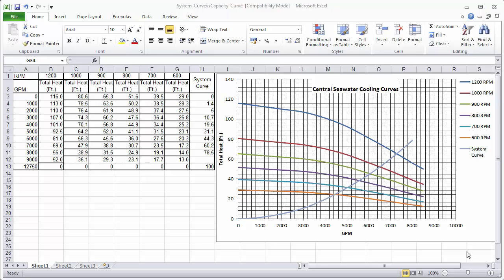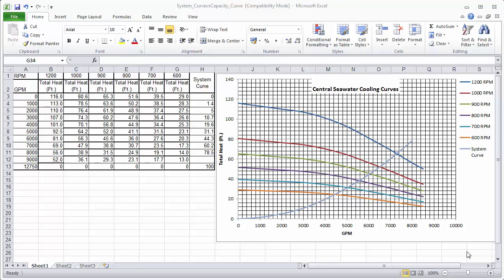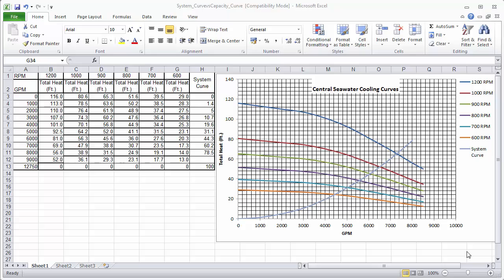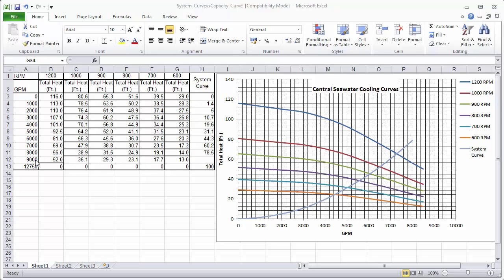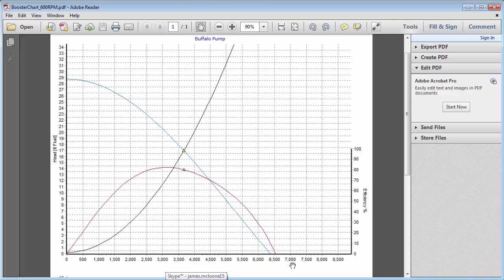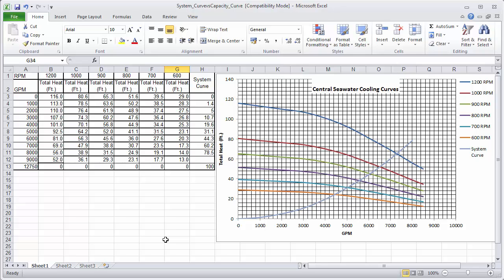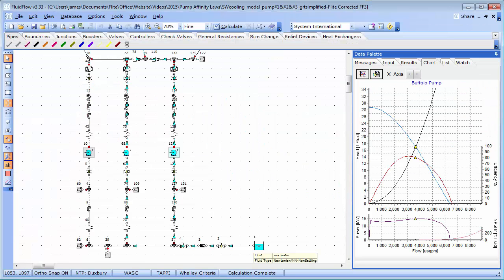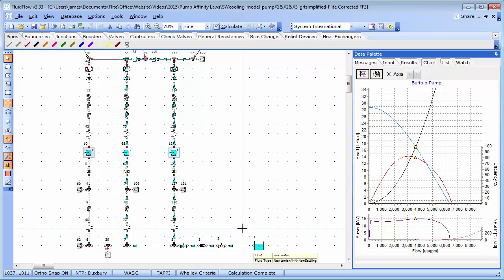FluidFlow vs Spreadsheet Based Solutions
This video explains how spreadsheet based piping calculations are often error prone. FluidFlow prevents these errors helping you develop efficient plant design using correctly sized equipment.

A truly unique software product which is equipped with comprehensive fluid and equipment databases.